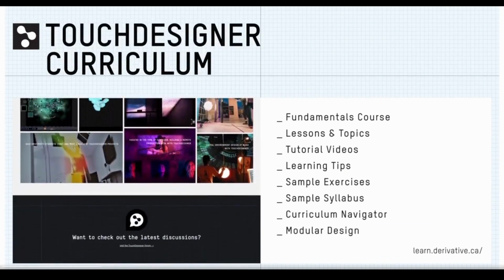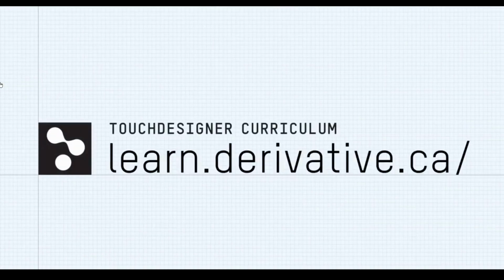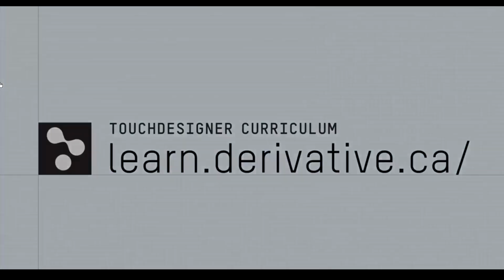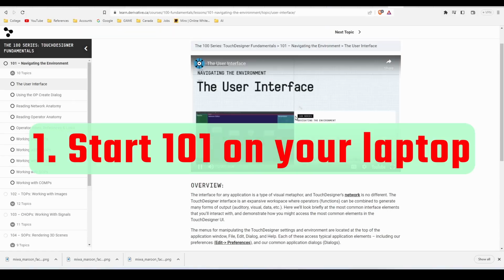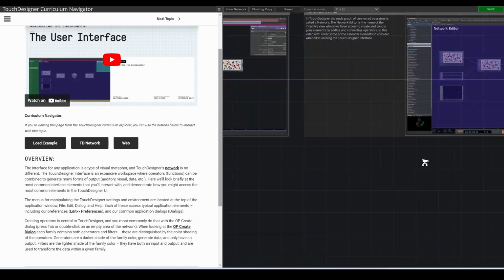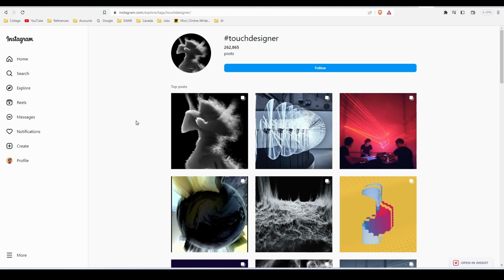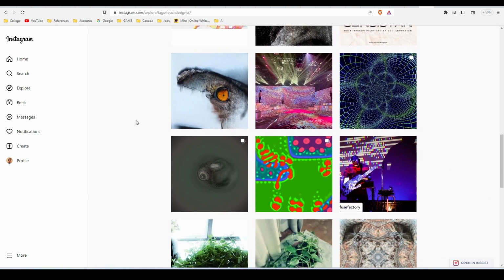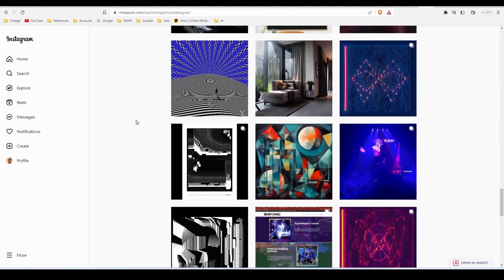Listen! Beginners!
Install TouchDesigner

Chapter
0:00 TouchDesigner Curriculum
1:24 The best way for learning
2:11 1.Start 101 on your laptop
2:25 2.Watch videos everyday
3:05 3.Create your artwork and post it